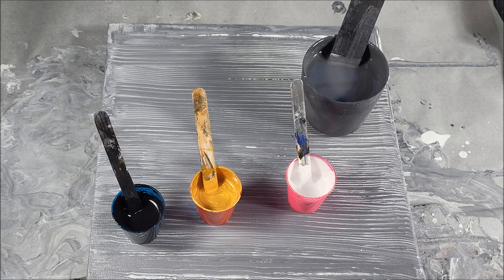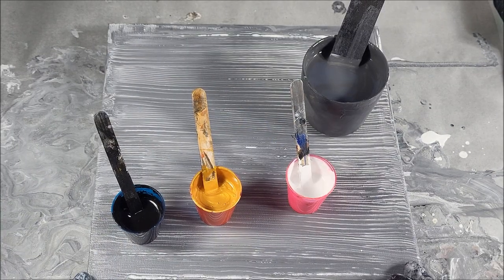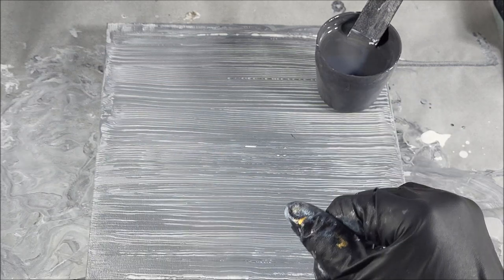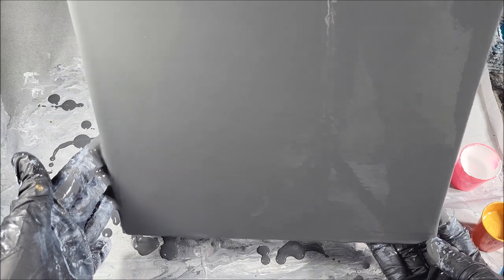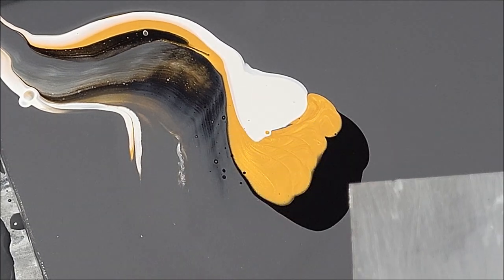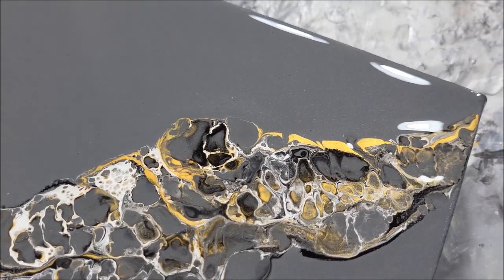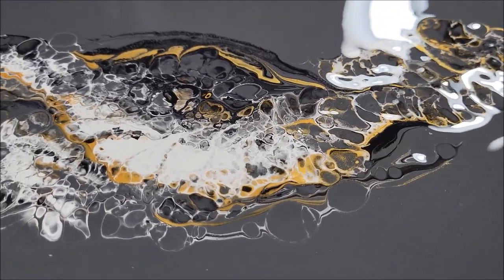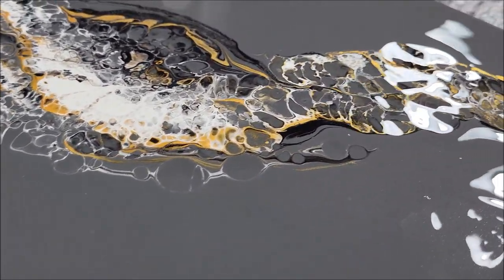CLASSY Metallic SWIPE Acrylic Pour Painting ☆NEW "Smoky" Base Color / Fluid Abstract Art (282)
New! classy smoky acrylic pour swipe in gold, black, and white over a custom grey base with a diagonal design. I LOVE this base color with negative space. What do you think?

SUGGESTED VIDEOS:
list=PLFN8LVSCpynSkveS8Db7Wf-mtGboxhLsX
🔊 Let's chat! Ask me questions and leave your suggestions in the comments, l love to engage and share with all of you. 🙂
🖼️ My artwork is for sale!

INSPIRATION✨️CREATIVITY✨️VISION
I began my art journey early on in life, first with a sketchbook, then I tried portrait realism, and when I discovered abstract fluid art, I became addicted. I love art in various forms, but modern contemporary art is what I gravitate towards. Whether it's visualizing furniture placement or mixing paint for an acrylic painting, I'm in my happy place when I create. Color evokes emotion in so many ways, and I can only hope that my videos will inspire, lift you, or put a smile on your face. Thank you for coming on this journey with me. 🙂

VIDEO DETAILS:
📌 Details for this pour are provided in the video, but my "usual" ratios are 1 part Liquitex Gloss Pouring Medium + 2 parts paint & water to thin
Turn on your notifications 🔔 to get alerts on new videos and updates in the community post.
📌 Watch videos in HD for better resolution and visual experience.